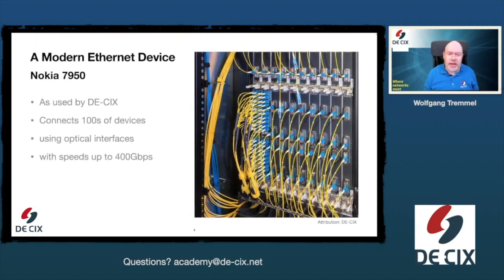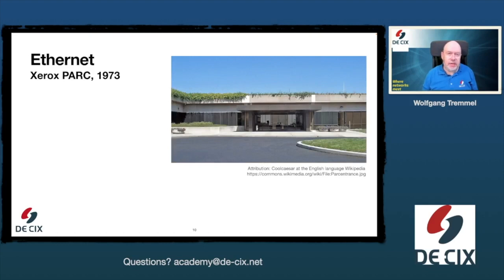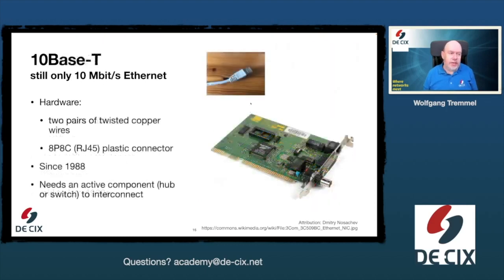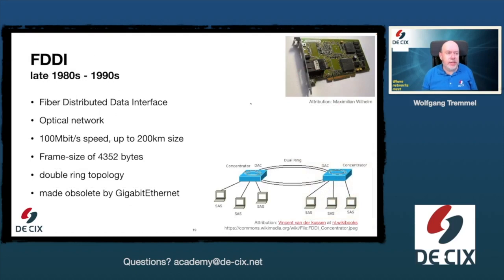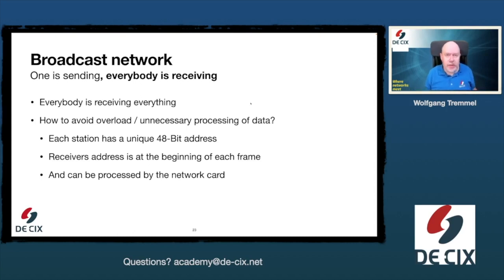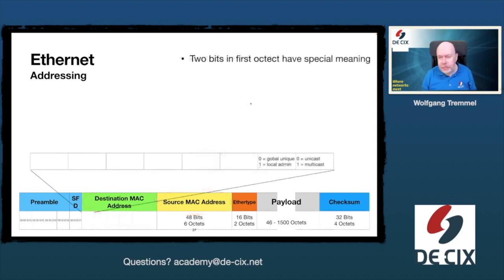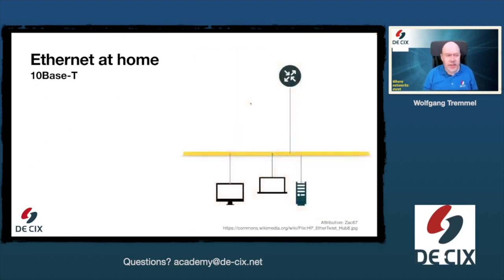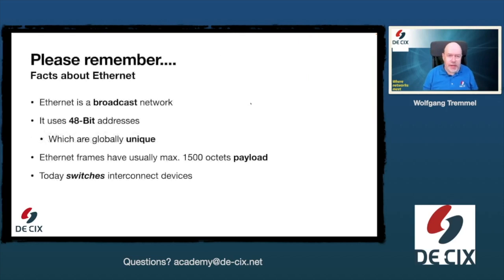Networking Basics 02 Ethernet